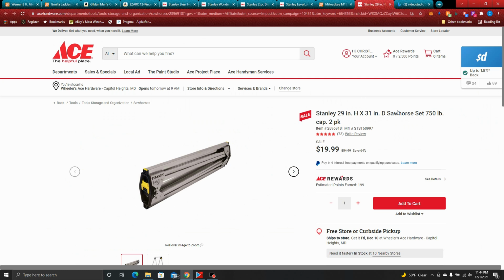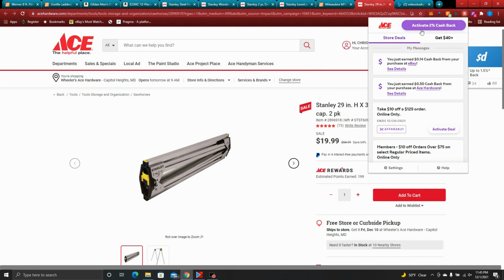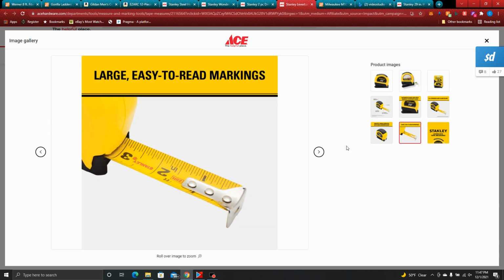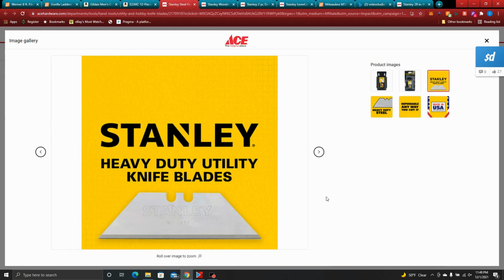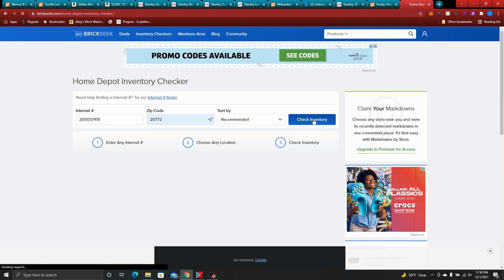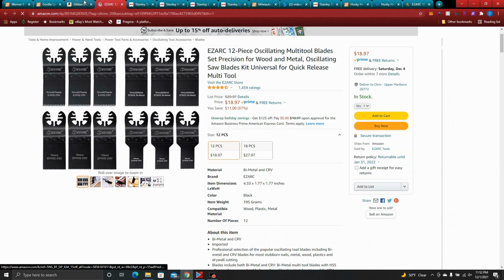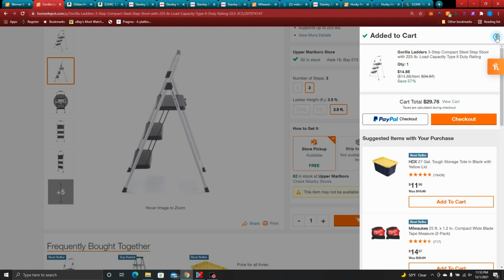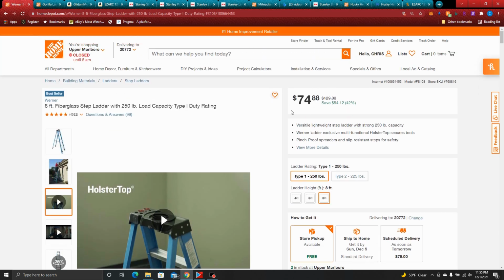2021 Holiday Tool Deals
Here are some Holiday tool deals from Ace Hardware, The Home Depot, and Amazon. They have some great tool deals on ladders, there's also a tool deal on t-shirts! Some really nice Gildan shirts. Have some nice stocking stuffers like tape measures, utility knife blades and some more things.

You can get a tool deal as low as $4.99. And oh yeah, there's some Milwaukee tool deals here too. Just one.

Even though it's Wednesday... well Thursday now, it's still Cyber Monday, and the Cyber Monday tool deals are still around and this jump starts the Home Depot Christmas 2021 sale.

EZ-Arc oscillating Blades
Gildan T-Shirts

Cheaper Alternatives:
Camera: Cell phone
Tripod: Balance on a book  🤷🏽‍♂️
Editing Software: iMovie or Video Editor for Windows or use your phone.
Lighting: The sun 😎